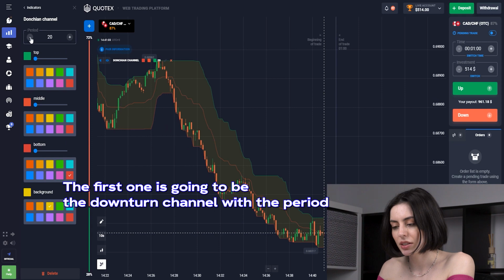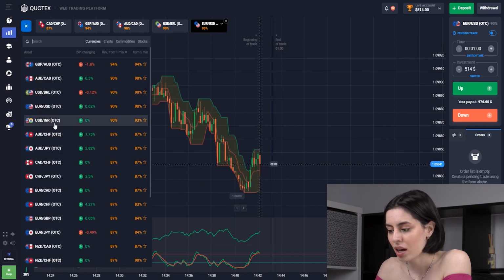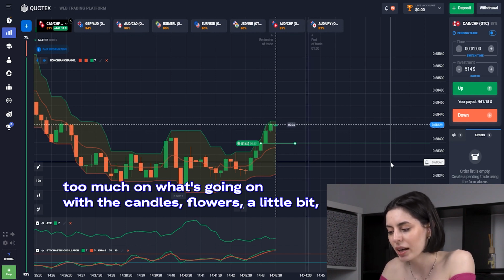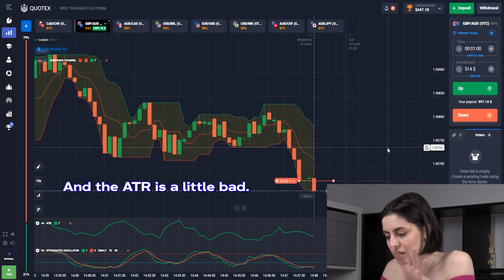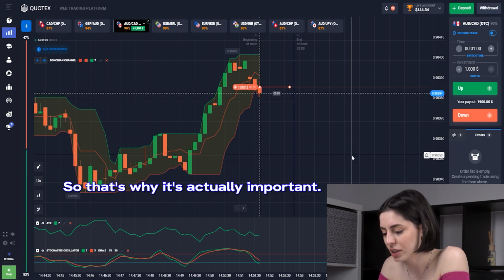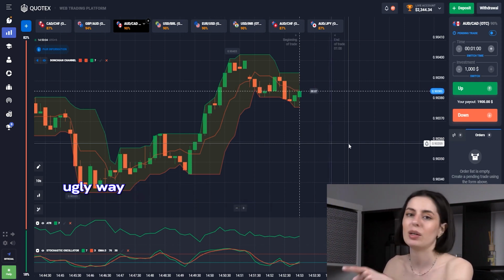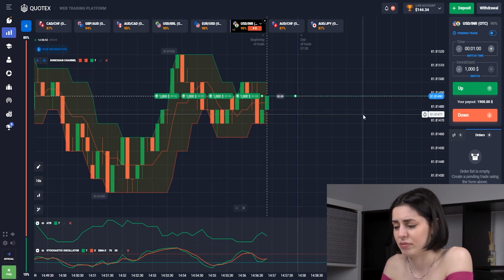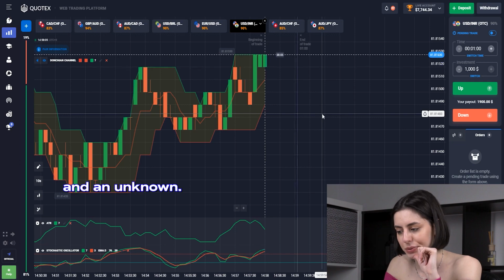😱🤯OMG MOST ACCURATE QUOTEX TRADING STRATEGY 5 WINS IN A ROW Binary Options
Envelope + MACD Invincible Quotex Trading Strategy | TRADE BIAL Option Welcome to my latest video where I will share with you a powerful Quotex trading strategy using two popular indicators: Envelope and MACD. If you are looking to improve your binary options trading game, then this strategy is for you. In this video, I will show you step by step how to use Envelope and MACD together on Quotex to identify high probability trading opportunities. You will learn how to set up indicators on your charts, interpret their signals and make informed trading decisions. So if you are ready to take your binary options trading to the next level, then make sure to watch this video till the end. Start!